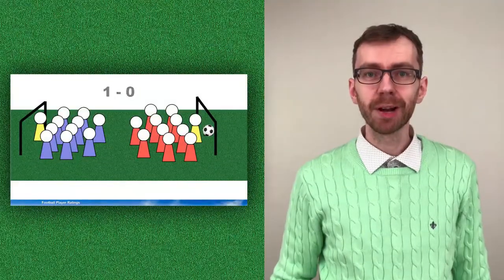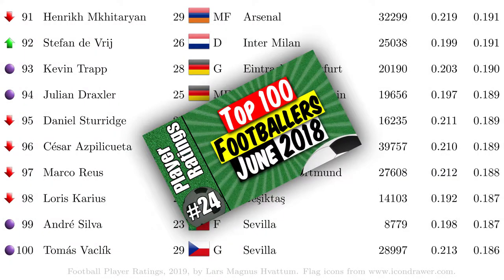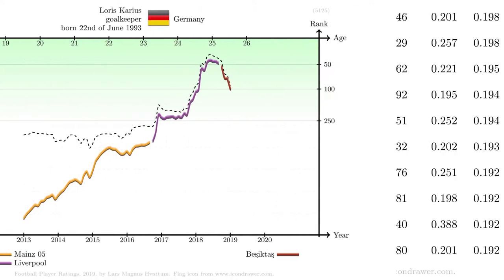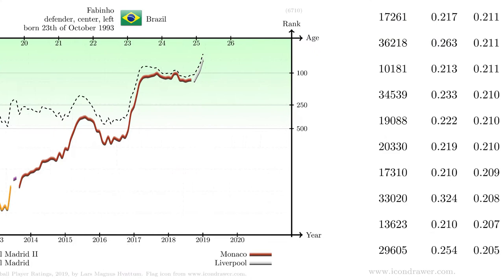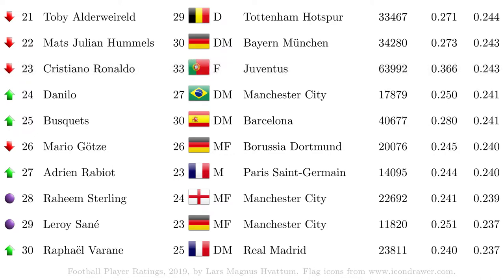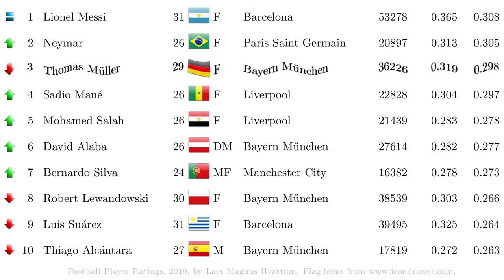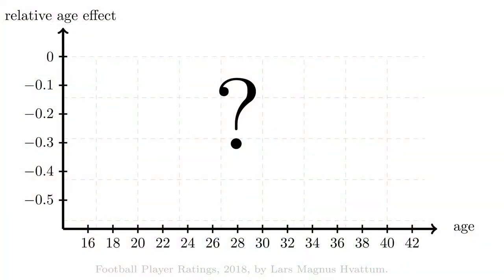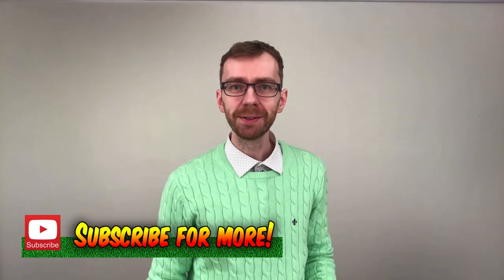Top 100 football players - January 2019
Who are the best football players of the world? The question may lead to interesting discussions when trying to answer it using subjective opinions. In this video, we instead leave the task to a mathematical model, designed to produce player ratings based on data from a large set of football matches.